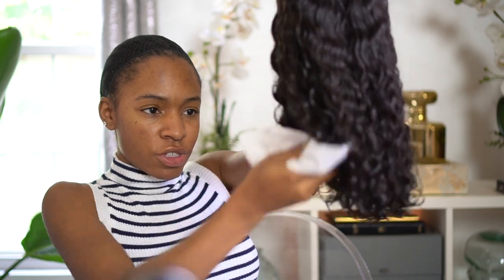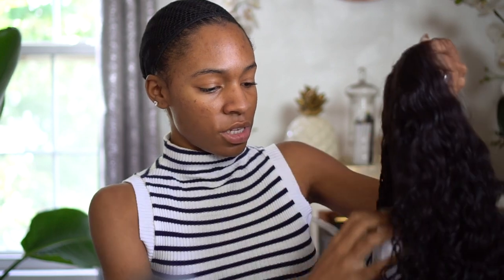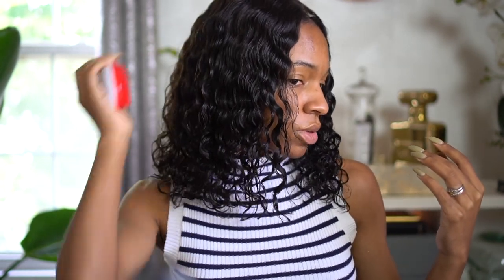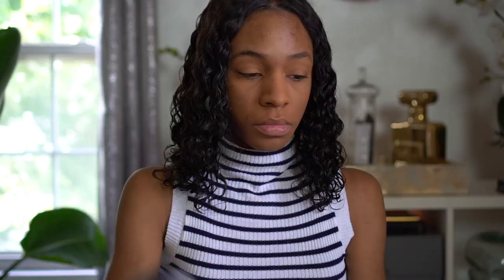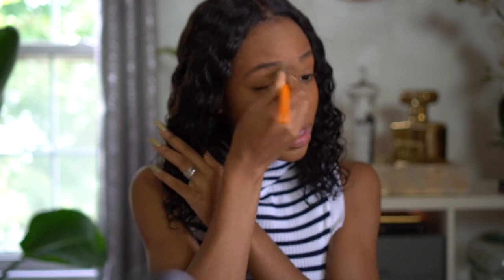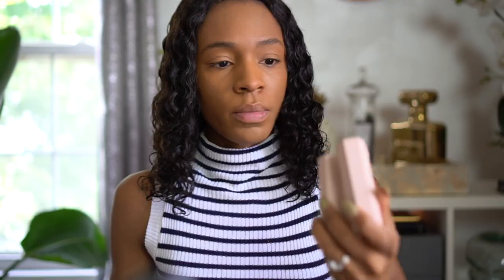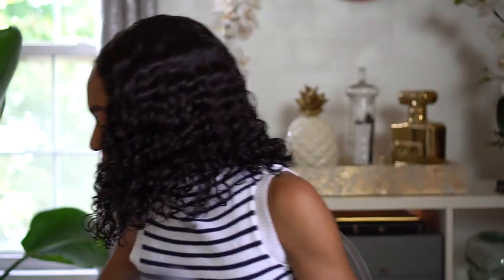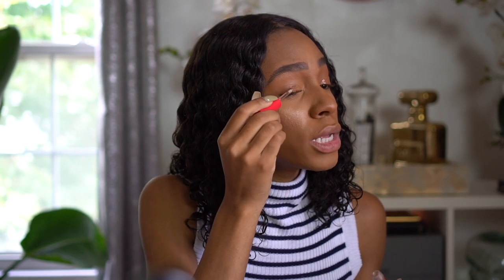How I Style My Curly Wig + Glossy Lids GRWM ▸ VICKYLOGAN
Get ready with me real fast LOL hair maintenance/how I do my glossy lids super easyyyyyy

Briogeo Roscaro Milk Leave In Conditioner Spray
House of Lashes Lash Glue

Fenty Beauty Instant Retouch Primer
Laura Mercier Medium Deep Translucent Powder
Fenty Beauty Pro Filt'r Foundation 390
NYX Total Control Drops - Caramel
Fenty Beauty Match Stix Trio - Tan
NARS Creamy Radiant Concealer - Caramel
LA Girl Pro Setting Powder
MAC Taraji Glow
Makeup Forever Pro Finish Powder 174
Benefit Precisely My Brow Pencil - #5
MAC Brow Set
MAC Viva Glam Taraji Lipglass
Origins Brightening Mascara
Fenty Beauty Gloss Bomb

Psalms 91:1